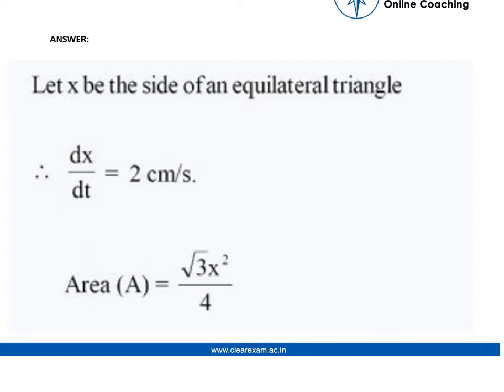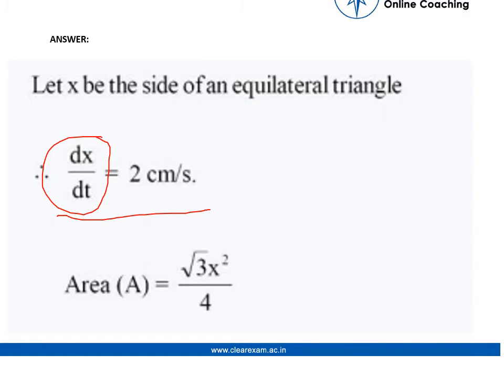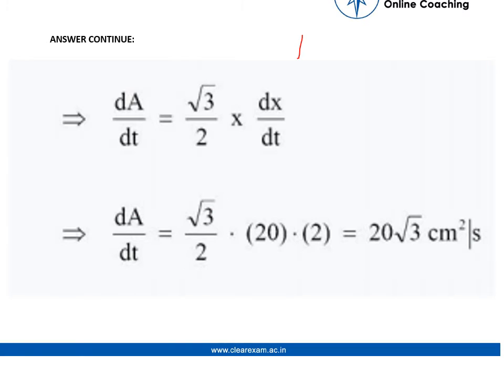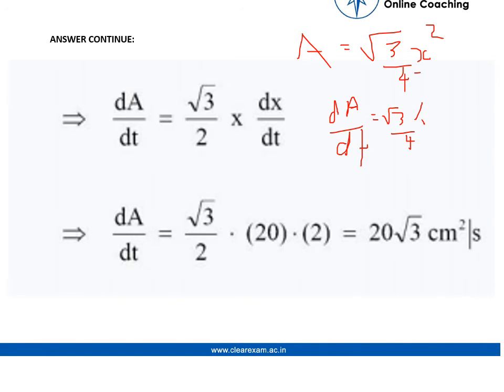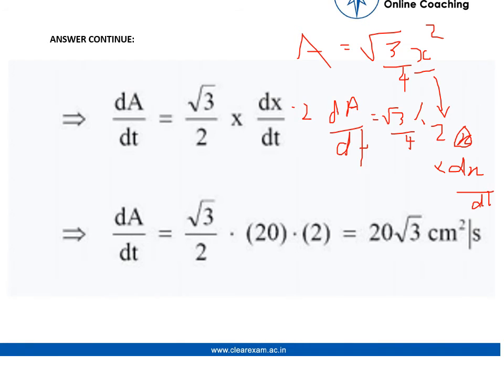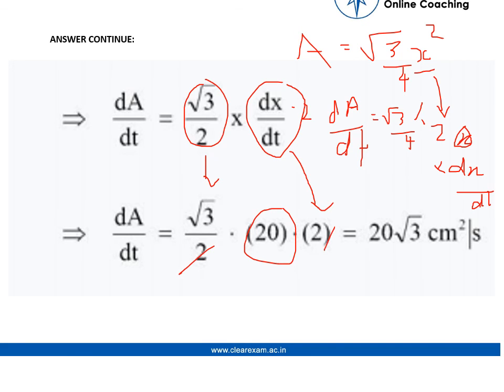CBSE Class 12th Previous Year Paper Solution 2015 | Maths | Set D | ClearExam | Question 17